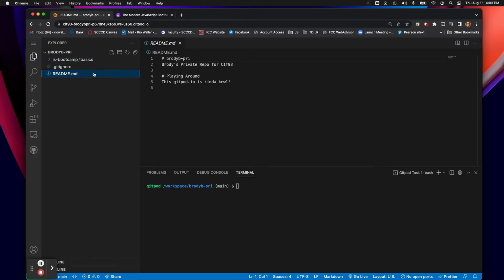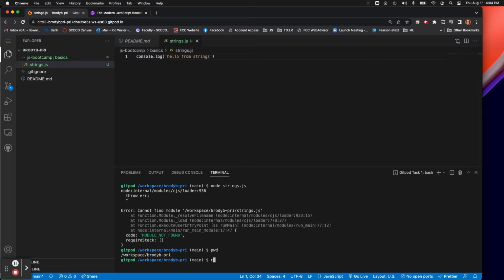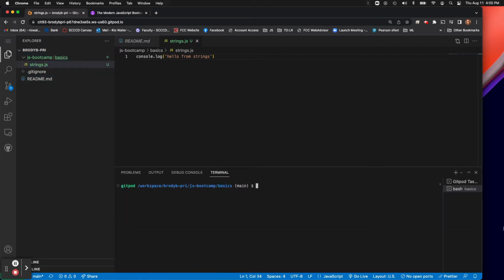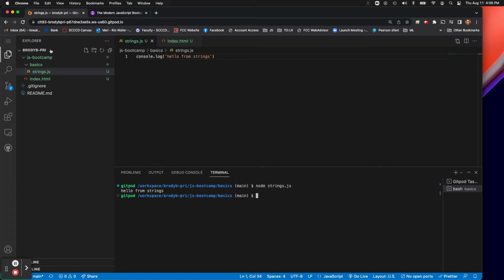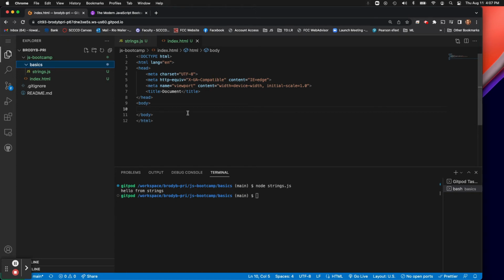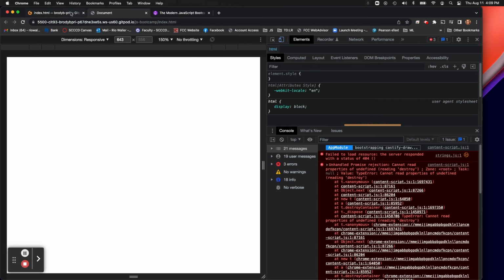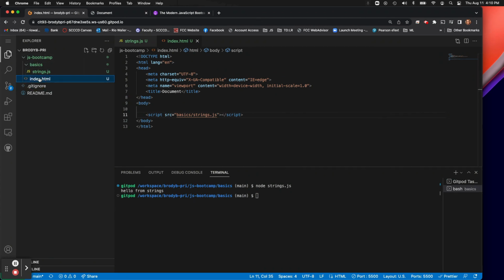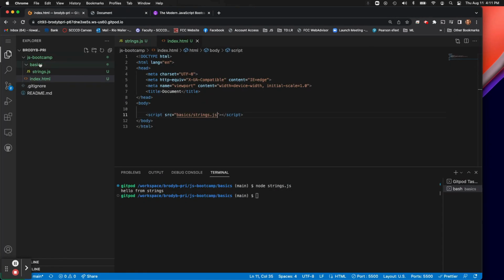CIT93FA22 - Week 1 Code Along additional help